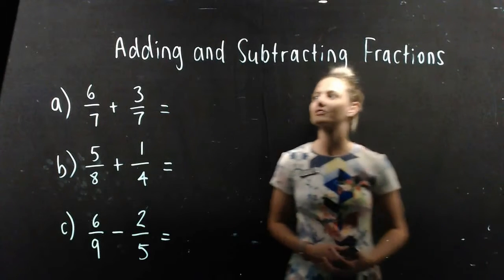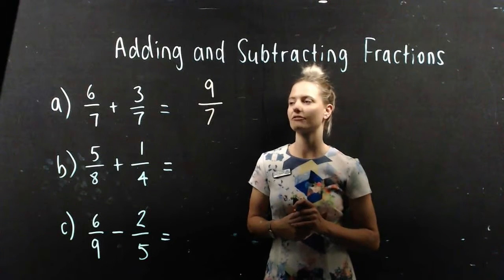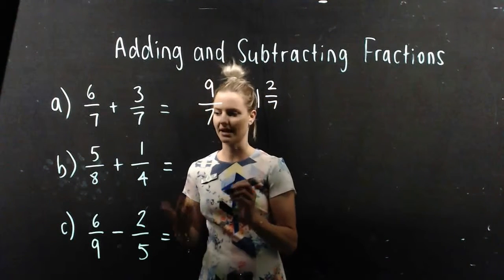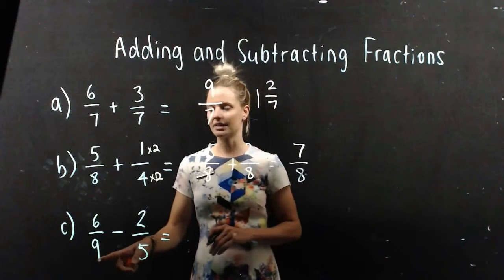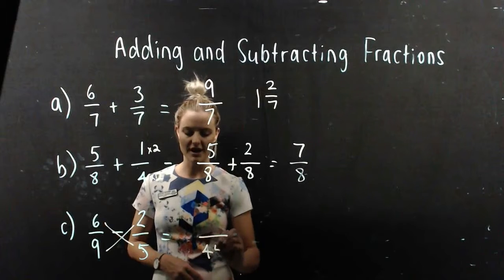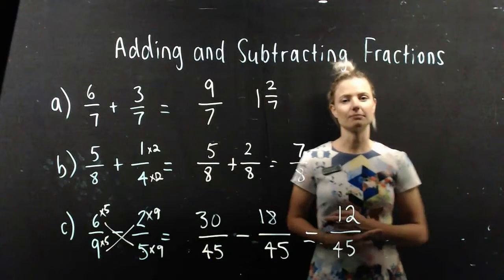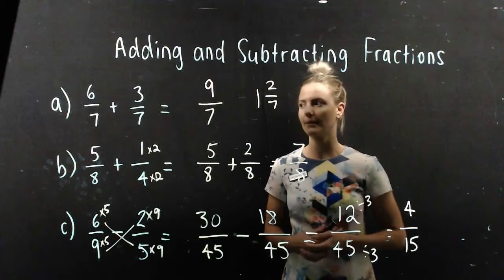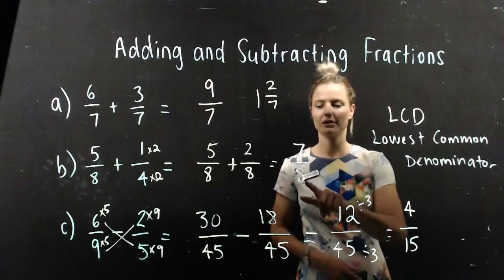Adding Subtracting Fractions